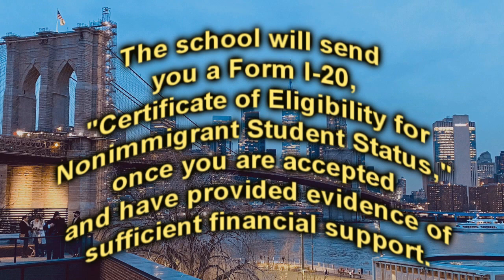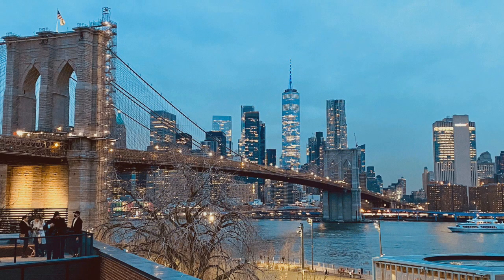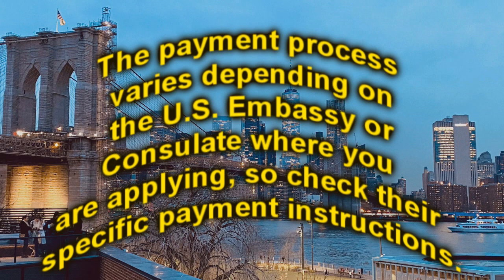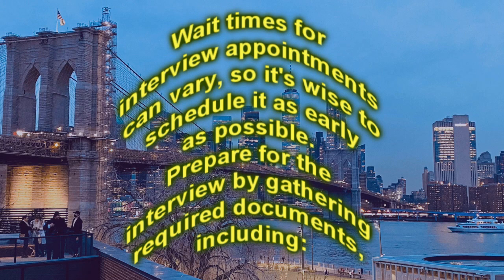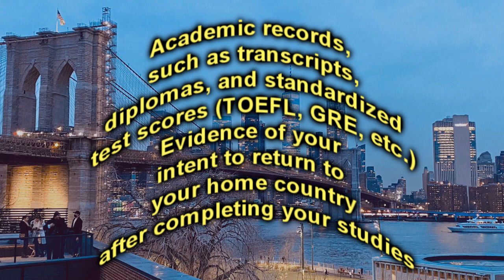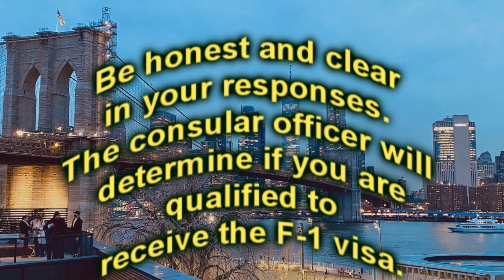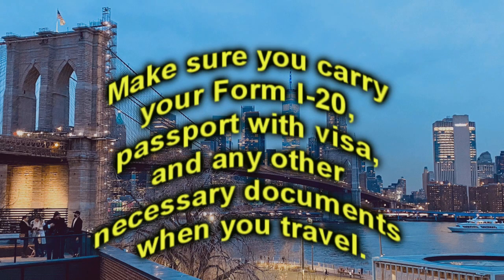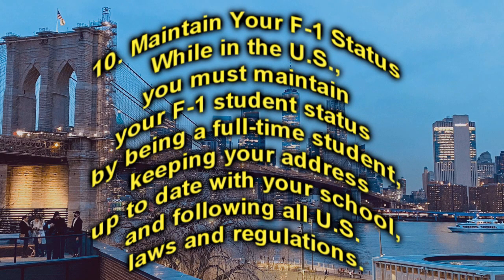F1 Student Visa to USA...Procedure and Requirements to file ..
Join us Live on Facebook @ MO NI ( Bollywood Talent Club)MONIfb
Share your Talents Live via Zoom, Skype, WhatsApp, Landline / Mobile Phone. Participate in our daily Singing, Talk on different Topics, Group Discussions, Bolly Quiz..( Fun ) & Much More...Quiz .Winner with most points gets to sing live , a song of their choice .

बॉलीवुड टैलेंट क्लब (कृपया इस चैनल को सब्सक्राइब करें)बॉलीवुडटैलेंटक्लब फेसबुक पर लाइव हमारे साथ जुड़ें @ MO NI (बॉलीवुड टैलेंट क्लब)MONIFb ज़ूम, स्काइप, व्हाट्सएप, लैंडलाइन / मोबाइल फोन के माध्यम से अपनी प्रतिभा को लाइव साझा करें। हमारे दैनिक बॉली क्विज़ में भाग लें..(मज़ा) .अधिकांश अंकों वाले विजेता को लाइव गाने का मौका मिलता है, उनकी पसंद का एक गाना टेक्स्ट व्हाट्सएप
بالی ووڈ ٹیلنٹ کلب (براہ کرم اس چینل کو سبسکرائب کریں) bollywoodtalentclub ہمارے ساتھ لائیو Facebook @ MO NI (بالی ووڈ ٹیلنٹ کلب) MONIfb پر شامل ہوں۔ زوم، اسکائپ، واٹس ایپ، لینڈ لائن/موبائل فون کے ذریعے اپنے ٹیلنٹ کو لائیو شیئر کریں۔ ہمارے روزانہ بولی کوئز میں حصہ لیں ..( تفریح ) .زیادہ سے زیادہ پوائنٹس کے ساتھ جیتنے والے کو اپنی پسند کا گانا لائیو گانا ملے گا WhatsApp پر ٹیکسٹ کریں۔